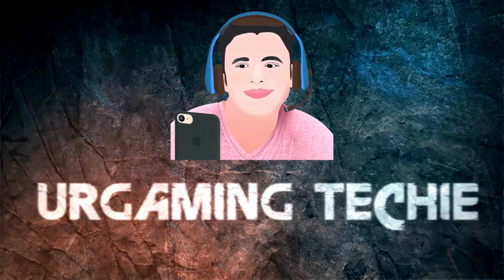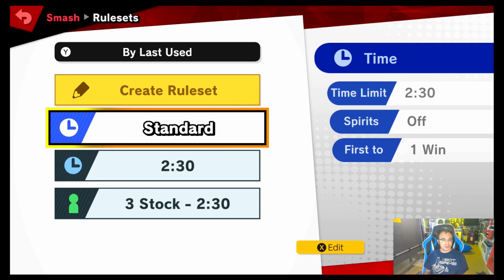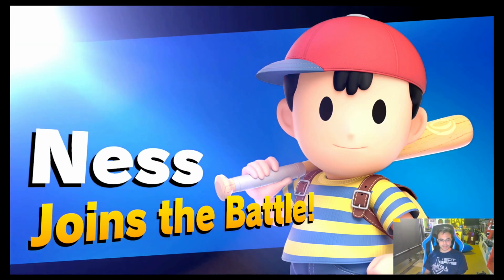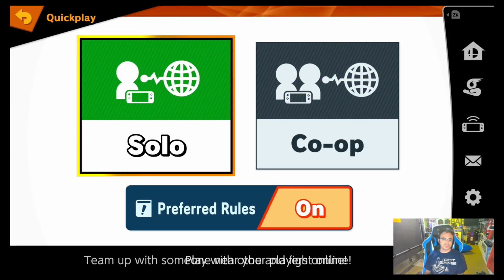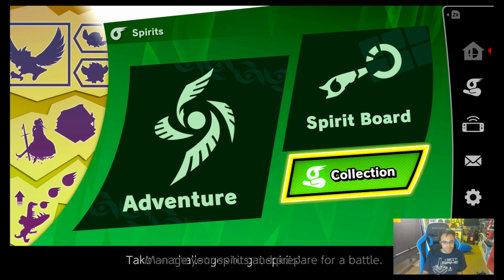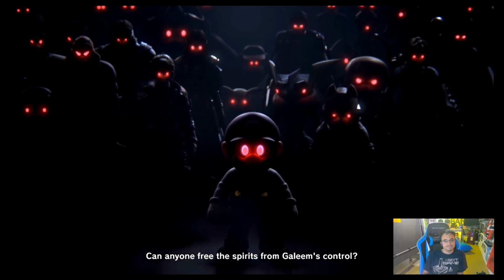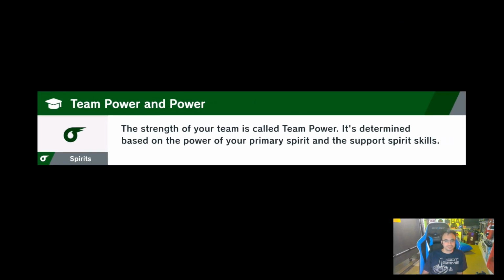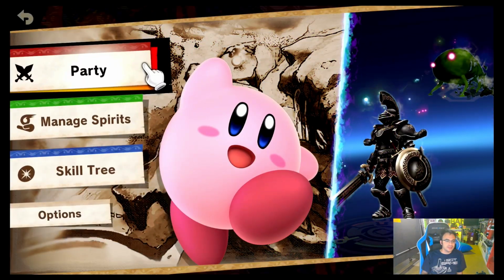Super Smash Brothers Ultimate Nintendo Switch Review - Everyone is HERE!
Today we review Super Smash Brothers Ultimate on the Nintendo switch. Is the game worth your time and money? Let's Take a look.